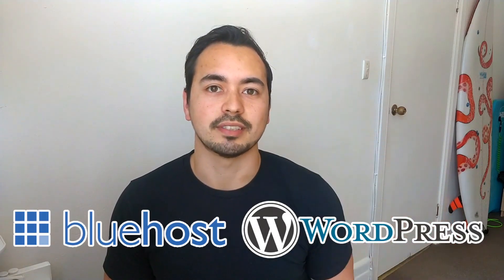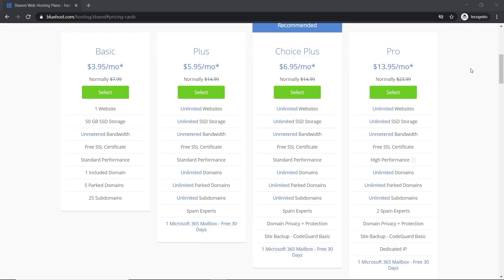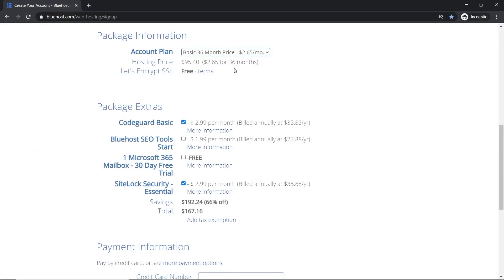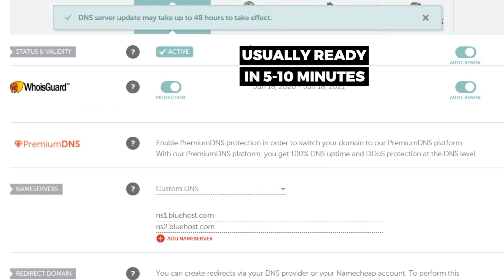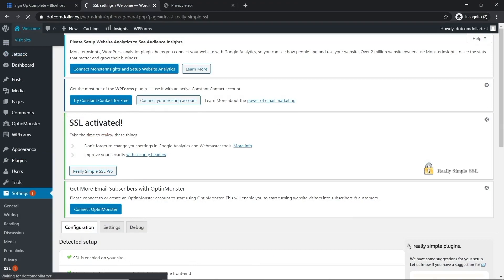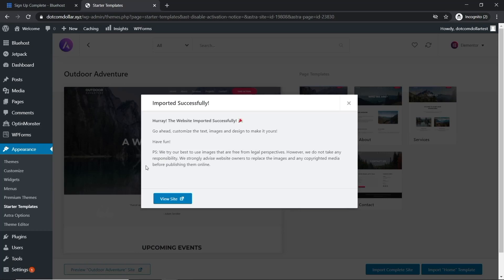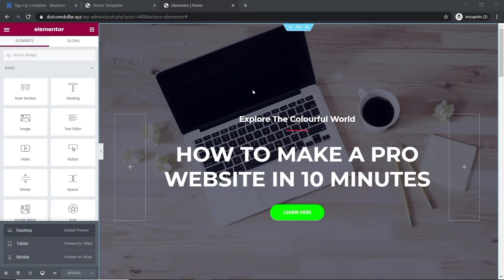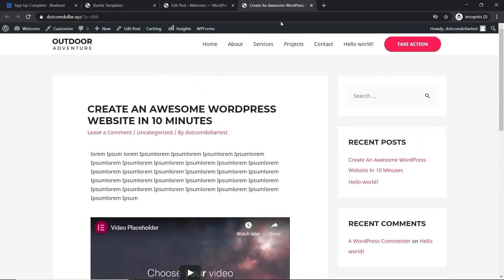Bluehost WordPress Tutorial 2026 🔥 Beginners Web Hosting Setup Guide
Want to learn how to setup your WordPress website with Bluehost the correct way? In this step-by-step tutorial, I will show you how to get a discount on Bluehost and help choose the best hosting plan for you. I will also show you how to navigate through the new backend of Bluehost. Lastly, I will show you how to install WordPress on Bluehost swiftly with the correct settings and activate the SSL certificate to secure your site.

Bluehost is one of the most popular web hosting providers around today. They provide decent performance and industry-leading customer service. By the end of this beginner-friendly short video tutorial guide, you will have your Bluehost WordPress website setup and ready to go.

⏱️TIMESTAMPS⏱️
00:00 - Overview
00:57 - What Hosting Plan To Choose When Purchasing
03:42 - Buying Process On Bluehost
04:11 - How To Get A Discount Coupon For Bluehost
05:32 - Installing WordPress On Bluehost
06:10 - Connecting Namecheap Domain Name To Bluehost
07:33 - Installing SSL Certificate To WordPress Website
09:54 - Installing You WordPress Theme
12:01 - Editing Your WordPress Website